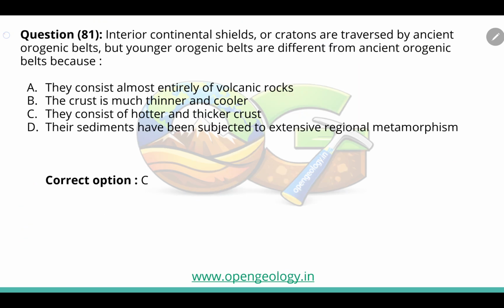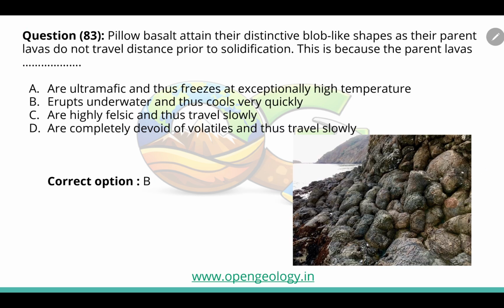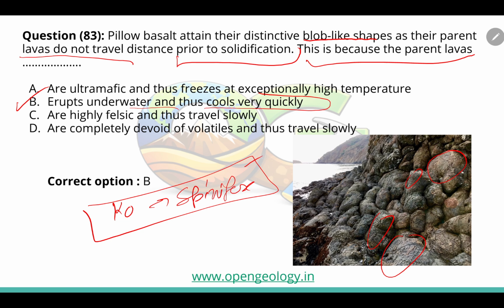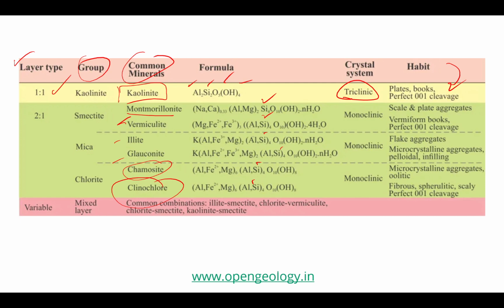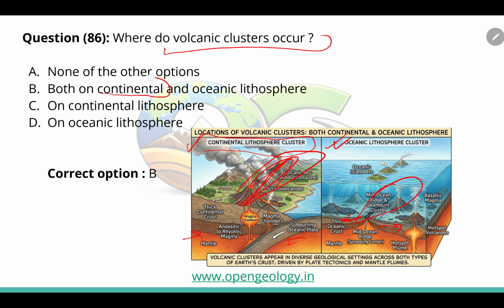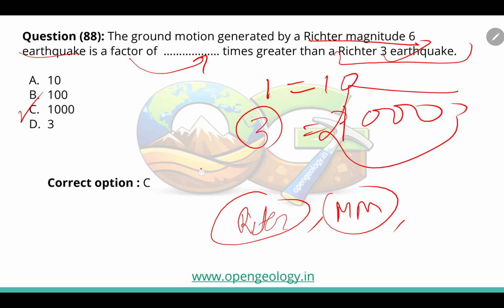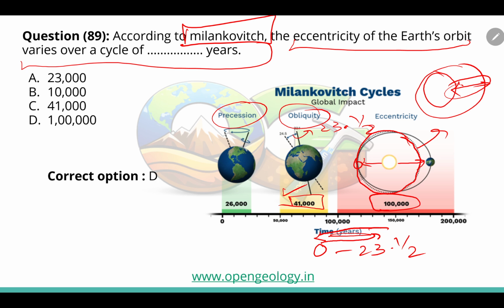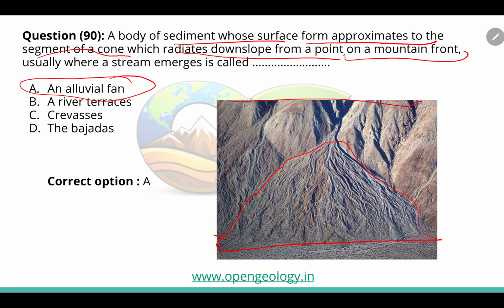CIL 2017 PYQs Part 9